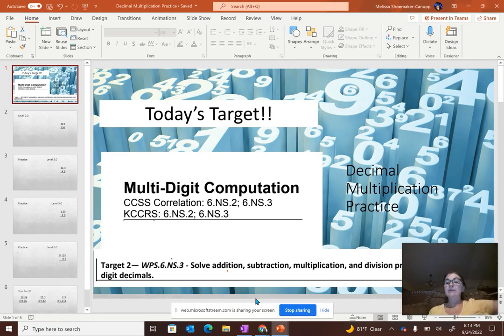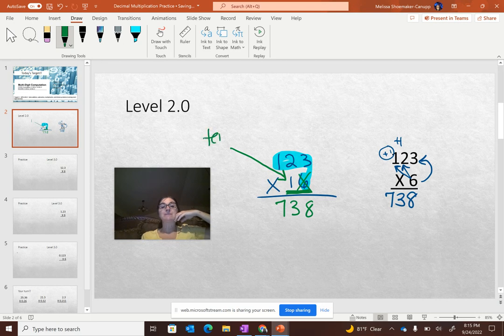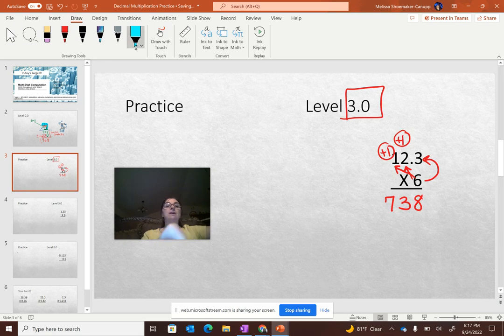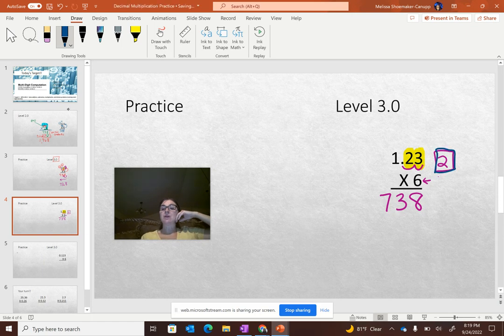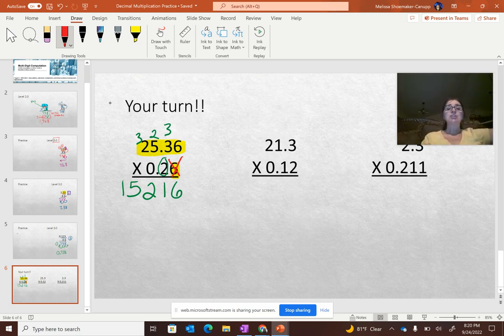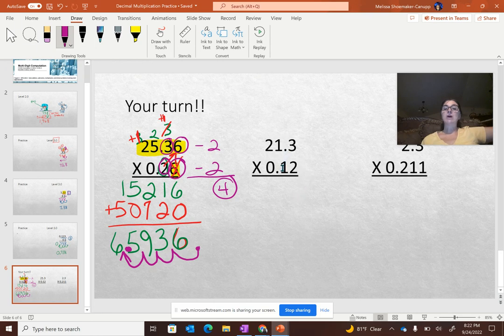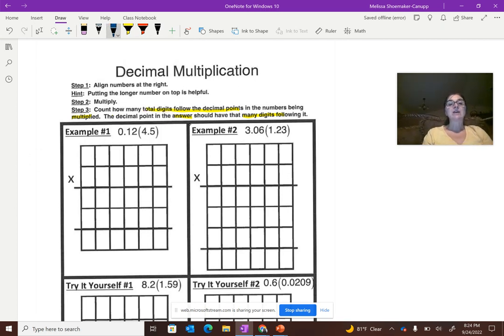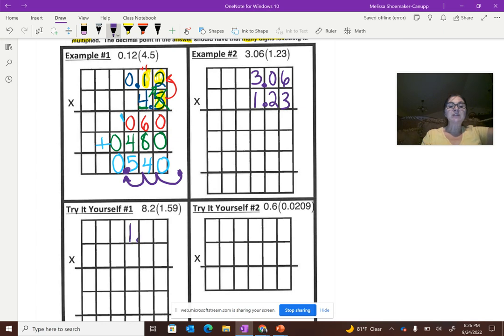Multi digit computation multiplying and dividing decimals